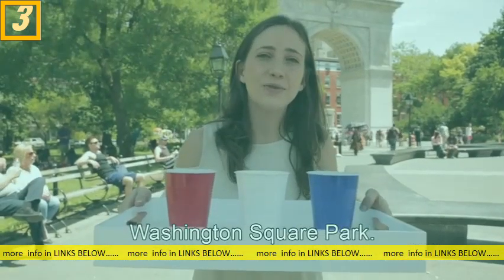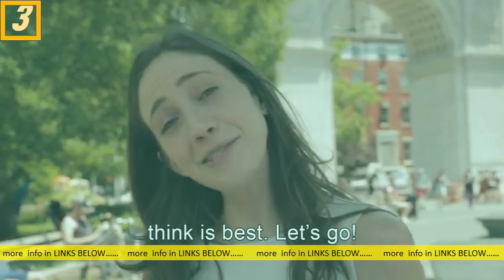5 Countertop Blenders for Shakes Available On Amazon 2021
5 Countertop Blenders for Shakes Available On Amazon 2021

8 Best Blenders for Smoothies & Smoothie Makers 2021 | The. s: nymag strategist best-blender-for-. s: nymag strategist best-blender-for-. Feb 22 — black vitamix blender with red watermelon smoothie inside, sitting on kitchen countertop - strategist best. Photo: Courtesy of Vitamix. Though. 10 Best Blenders to Buy 2021 - Top Blenders for Every Budget s: goodhousekeeping blender-reviews s: goodhousekeeping blender-reviewsMar 4 — 10 Best Blenders of 2021 at Every Price Point. Best Overall Blender: Vitamix E310 Explorian Blender. Best Value Blender: Black + Decker XL Blast Drink Machine. Most Versatile Blender: NutriBullet Blender Combo. Best Personal Blender: Oster My Blend. Best Professional-Grade Blender: KitchenAid K400 Variable S d. People also askWhat kind of blender is best for smoothies? What is the best inexpensive blender? What blender does America's Test Kitchen recommended? Is NutriBullet really better than a blender? Feedback Amazon Best Sellers: Best Countertop Blenders - Amazon s: amazon zgbs kitchen s: amazon zgbs kitchenDiscover the best Countertop Blenders in Best Sellers. Blender Smoothie Blender Blender for Shakes and Smoothies 1200W Digital Touch Screen Bullet. Amazon New Releases: The best-selling new & future. s: amazon new-releases kitchen s: amazon new-releases kitchenNew Releases in Countertop Blenders #1. CHULUX 1000 Watt High S d Bullet Blender for Shakes and Smoothies Countertop Kitchen Blender for Frozen #2. 10+ Best Blenders For Smoothies 2021 - Top Rated Smoothie. s: delish kitchen-tools best-blender-f. s: delish kitchen-tools best-blender-f. Dec 8 — If you're buying smoothies every day, these blenders will save you so much money in the long. 72-Ounce Countertop Professional Blender. The Best Countertop Blender | April 2021 s: dontwasteyourmoney Kitchen s: dontwasteyourmoney KitchenOct 26 — Our Picks For The Top Countertop Blenders 1. Ninja Professional BL660 1100- Watt Countertop Blender 2. Cincred Personal Bullet Countertop. 10 Best Blenders For Smoothies 2021 – Top Picks & Reviews. s: juicerkings best-blenders-for-smoothies s: juicerkings best-blenders-for-smoothiesFeb 11 — The 10 Best Blenders for Smoothies 1. Ninja BL770 Smoothie Blender – Best Overall 2. NutriBullet Pro Smoothie Blender – Best Value 3. ‎The 10 Best Blenders for. ‎Ninja BL770 Smoothie. ‎KitchenAid Diamond. The 9 Best Blenders For Smoothies, Soups, Ice And. Forbes s: forbes sites 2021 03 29 best-ble. s: forbes sites 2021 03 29 best-ble. Mar 29 — Plus, Vitamix recently gave its blenders a visual makeover, so it looks bette n your kitchen counter than the Vitamix models of the past. 8 Best Blenders for Smoothies 2021 | HGTV s: hgtv Design Rooms Kitchens s: hgtv Design Rooms KitchensJan 4 — 8 Best Smoothie Blenders to Kick-Start Your Day Best Value: Ninja Professional Countertop Blender Best for Serious Smoothie Makers: Vitamix.